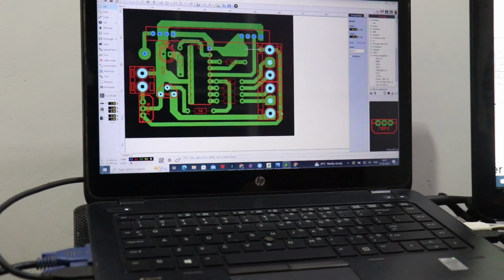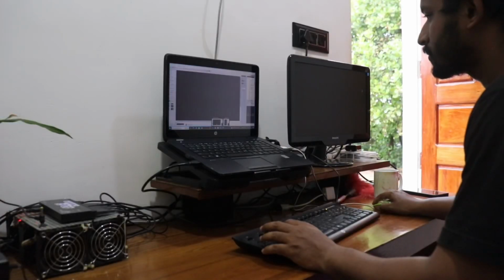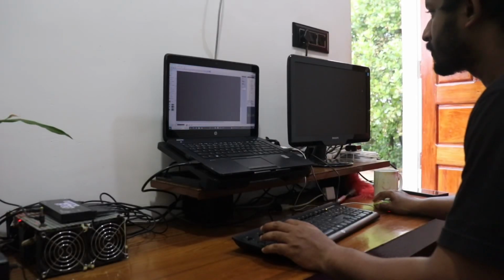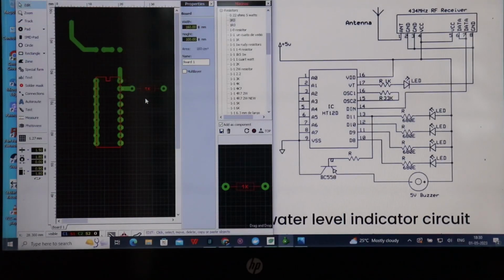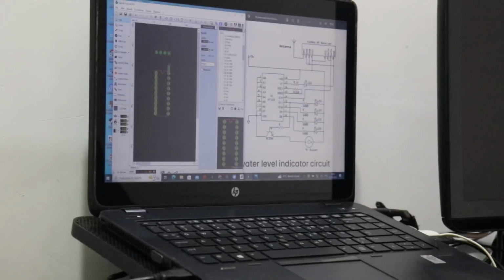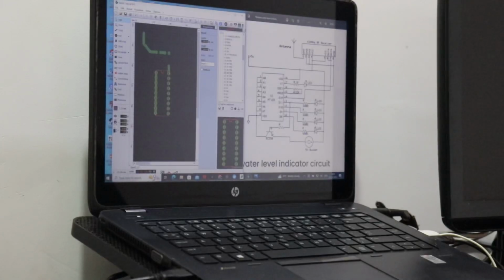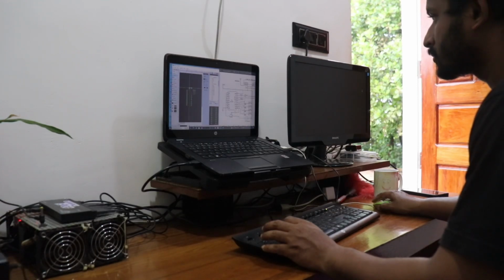Water Level Indicator PCB Designing on Sprint Layout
Water Level Indicator PCB Designing on Sprint Layout. This is the starting video of how i am building my own wireless water level indicator at home. Some tips and tricks of PCB designing is discussing in this video. So don’t skip the video. If you are interested to know about more electronics projects check my video collections

We do our best to ensure that the information presented in our videos is accurate and up-to-date, but we make no warranties or guarantees regarding the completeness, reliability, or suitability of the information.